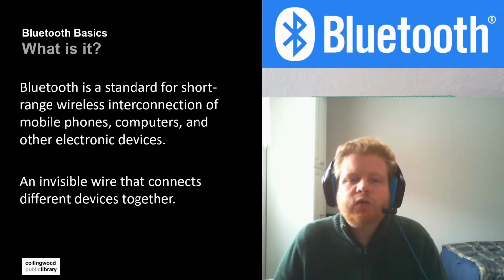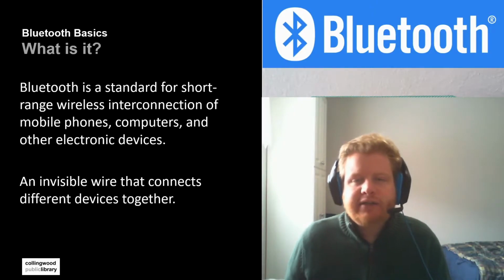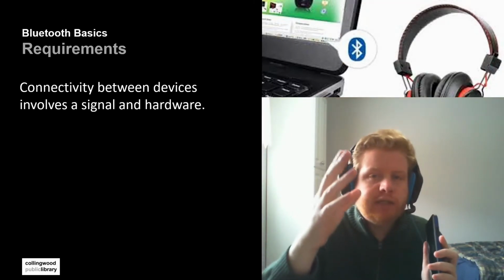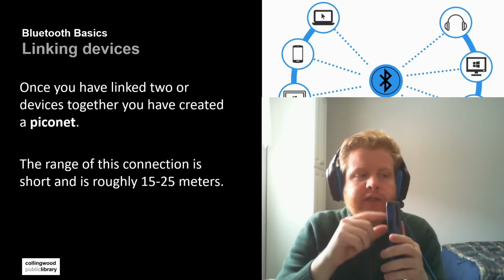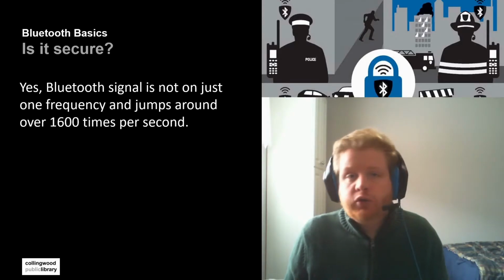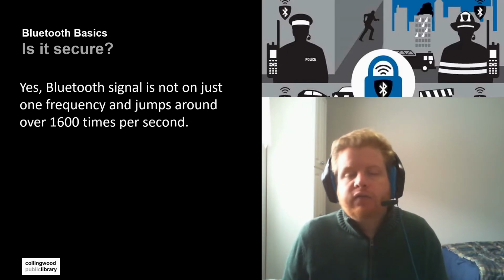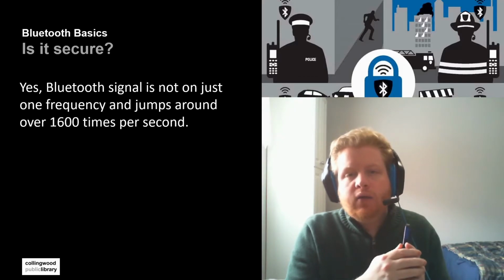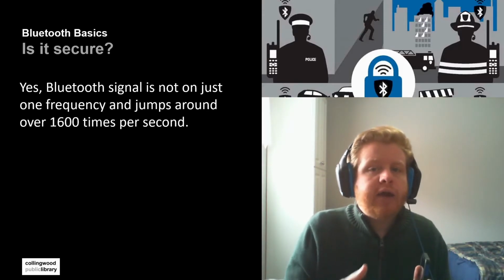Tech Time with Gordon – Bluetooth Basics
Bluetooth is used a lot with mobile devices. Learn about what it does and how it works to get more use out of your device.